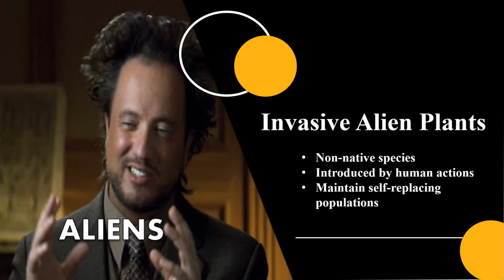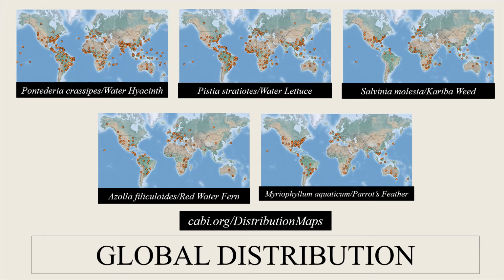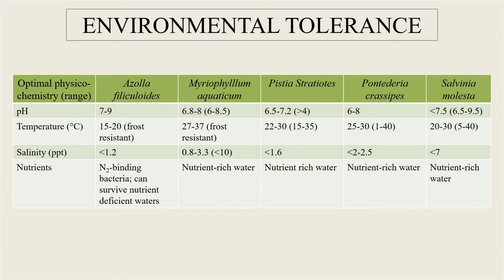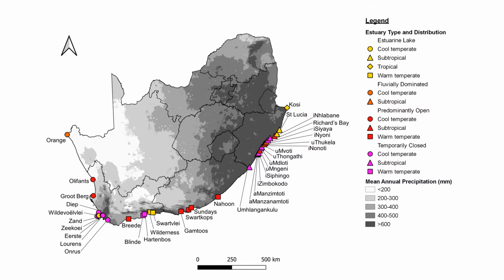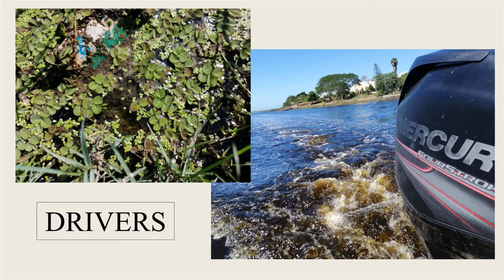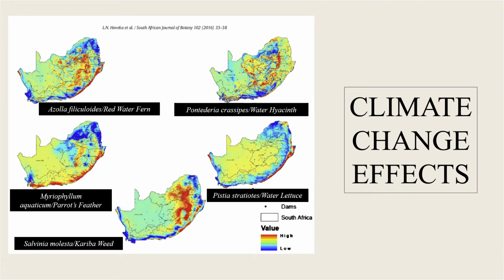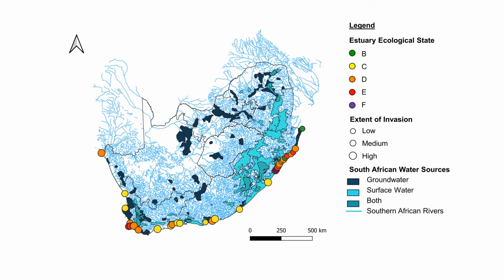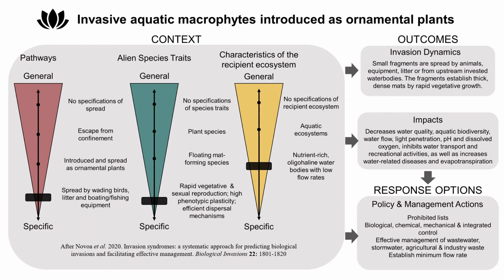Invasive Aquatic Alien Plants in South African Estuaries - Carla Dodd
Research assistant, Carla Dodd, discusses the five common invasive aquatic alien plants that occur in South African estuaries. She highlights how they are introduced to the systems, why they persist, the effects on the environment and what can be done to manage their occurrence.